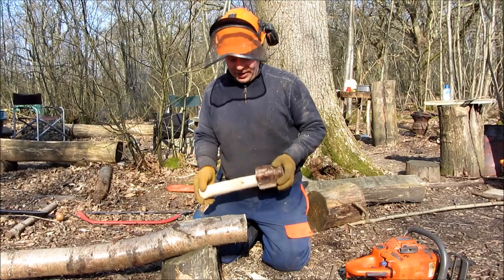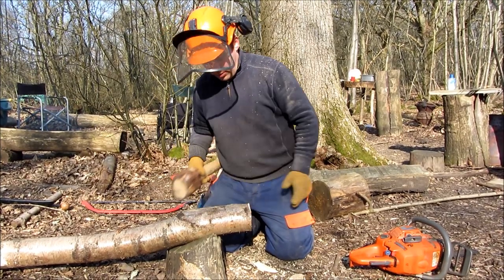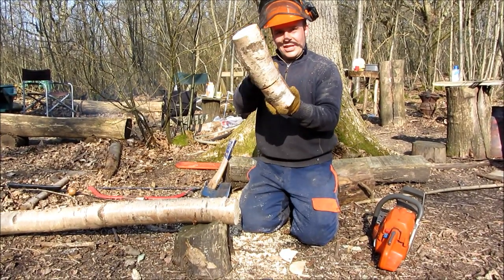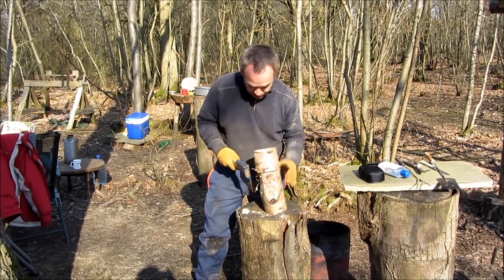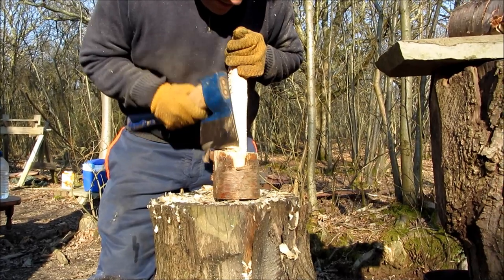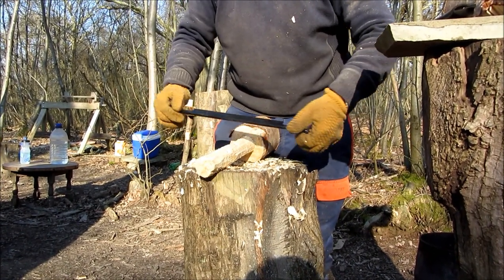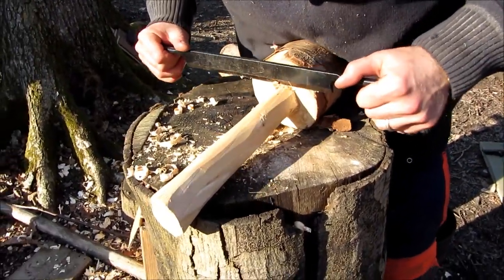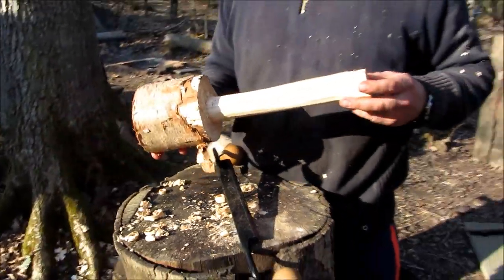Making a Mallet from a Log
Make a mallet out of a single piece of wood. In this video I use a Husqvarna 346XP chainsaw, a side axe and a draw knife to make the mallet. Note that if you don't have a chainsaw it works equally well with a bow saw - it just takes a bit longer! I've used Birch here to make the mallet, with the log seasoned for 2 years first. You can make it green, but the wood may split as it dries. It works fine with other woods too, but don't use ones that tend to split, like sweet chestnut. Birch is good as it's a pretty hard wood once dried. Hornbean or Ash would probably be good too.